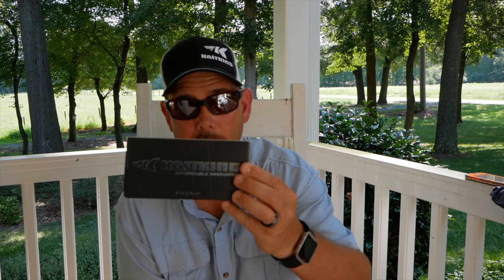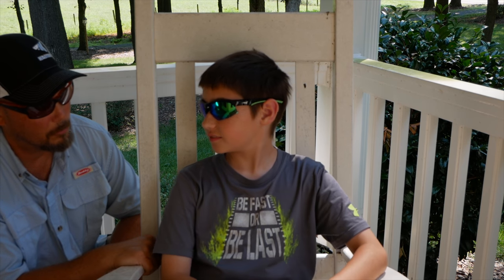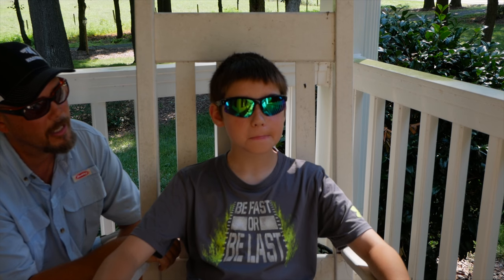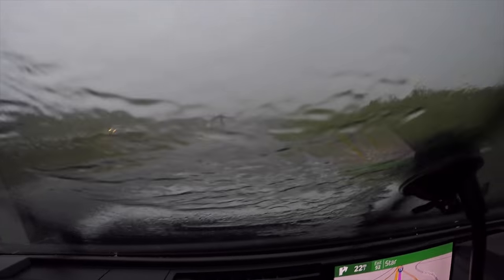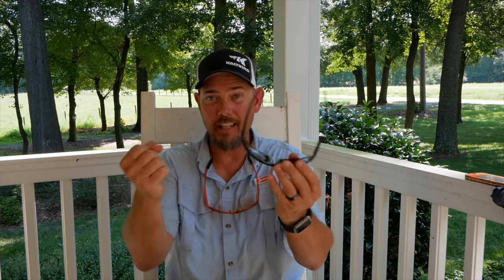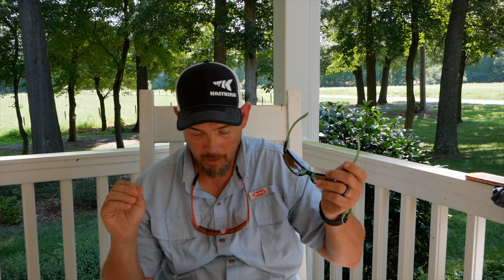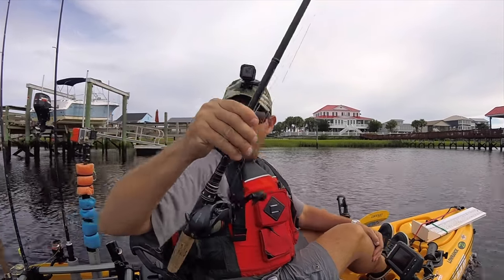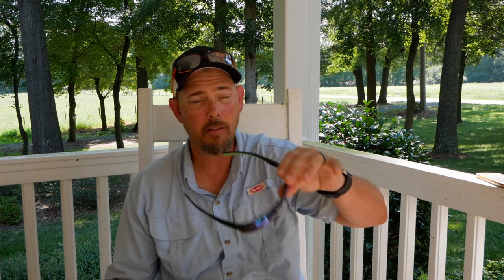New KastKing Sunglasses~Are They Worth the Money? You Decide!!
Hey, guys if you are looking for some pretty nice sunglasses you need to check out the new KastKing line up of sunglasses.
KastKing Eyewear Features:
Grilamid frame
Made from superior Japanese raw material 2.0mm thick polarized lens
To get your pair:

Pansonic G85
Tascam DR-10L
Rode VideoMicro
SanDisk Extreme Pro 64GB
GoPro4 Sessions

Computer and hard drives I use:

Kayak Cart Accessories:
10" Beach Wheels Tires 2-Pack